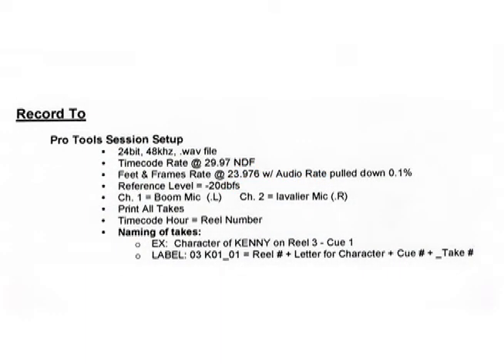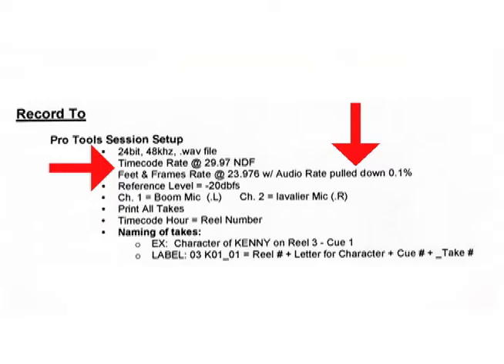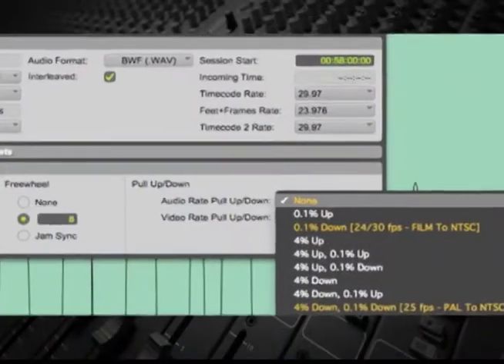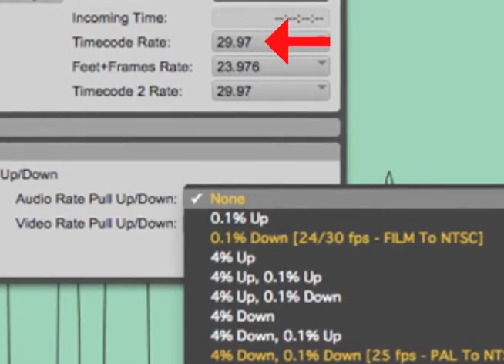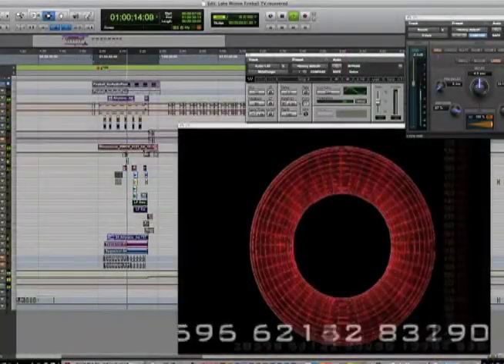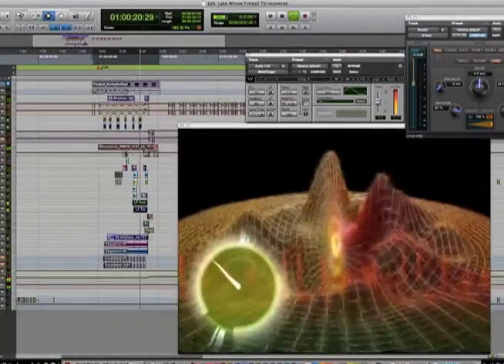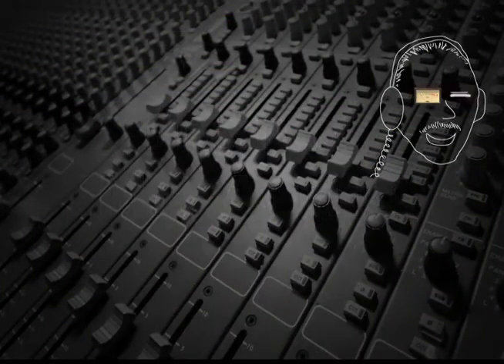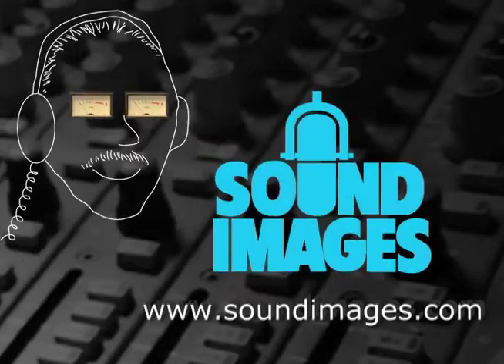Pull Down_Updated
In 1953, when color television was first introduced, the NTSC decided to pull-down the frame rate 0.1% from 30 to 29.97 frames per second.

Most of the early digital audio workstations that needed to play in-sync with video players were always pulled-down when locked to house sync generators.  This made the sample rate either 44,056 for 44.1 or 47,952 for 48k.

So, whenever editors are involved in audio post for video, they need to be aware of both the video frame rate and also whether or not a pull-down is being used.  Projects that are made for television, as opposed to the big screen, will more likely to use a pull down.

With most digital audio workstations it’s now possible to operate at a pulled-down timecode rate like 29.97 or 23.976, without also using a pulled down sample rate.  However, often the sample rate is pulled down as well.  So, in order for sound and picture elements to be locked to the timeline, it’s necessary for the audio editor to know whether or not to use the pull down.